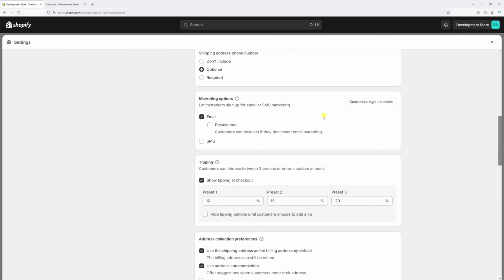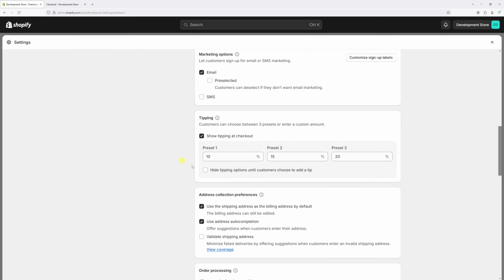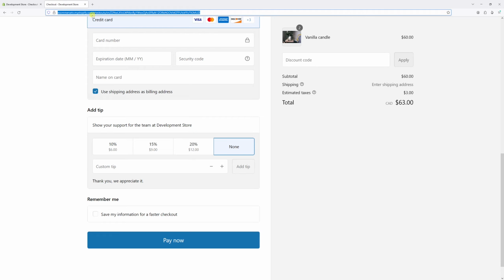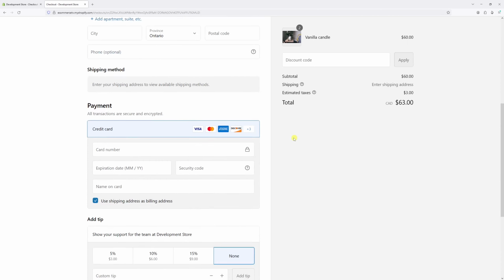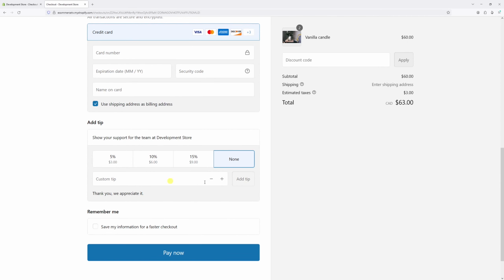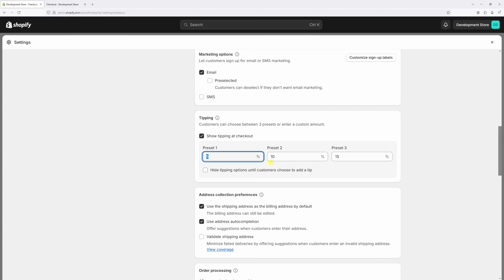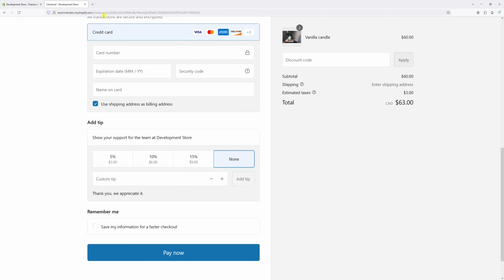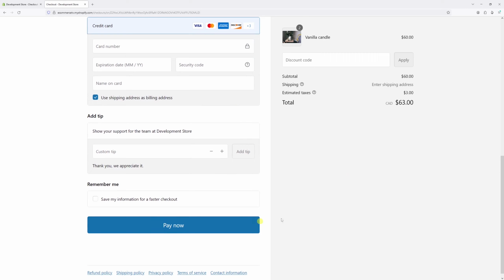Shopify: How to Change Tipping Options in Checkout // Customize Preset Tip Percentages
This Shopify tutorial demonstrates how to modify the preset tipping percentages that are displayed in checkout. By default, customers are presented with tipping percentages of 10%, 15%, and 20%, alongside a "Custom tip" option. In this video, I'll show you how to customize these percentages or even opt to exclude them entirely, offering solely a "Custom tip" option.